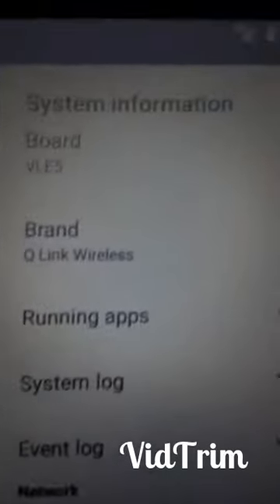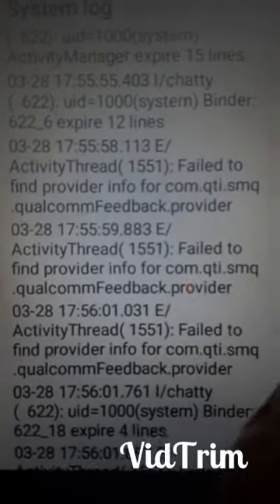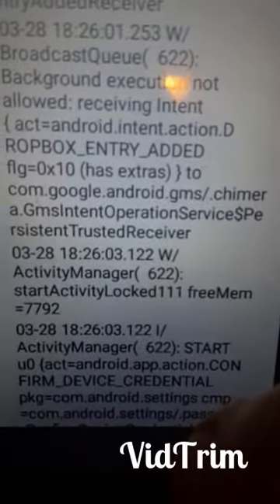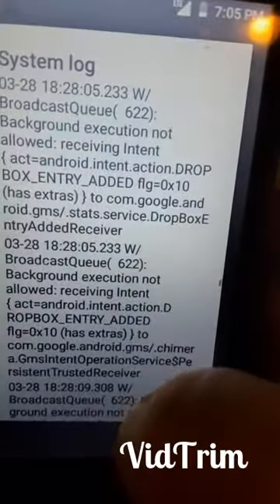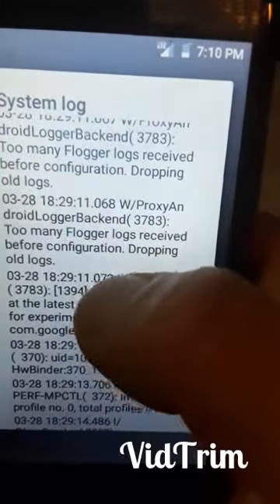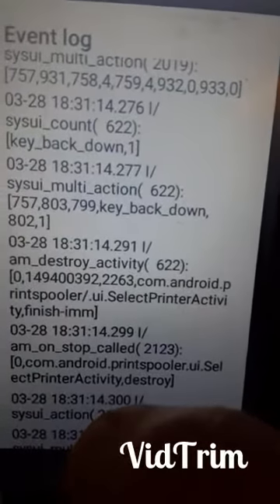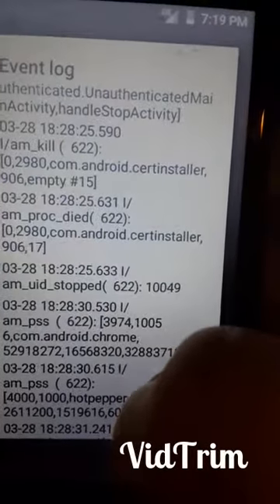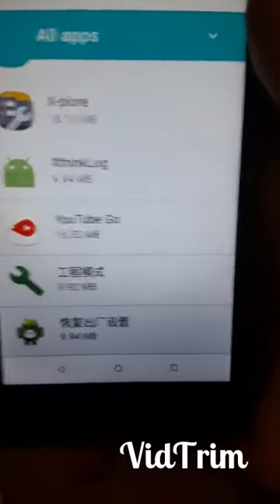SAMSUNG GALAXY 10e Illegal apps running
Will someone please step up and confirm that these are nefarious apps running and they do pose a threat to my privacy, mental well being and my abilities to make money.